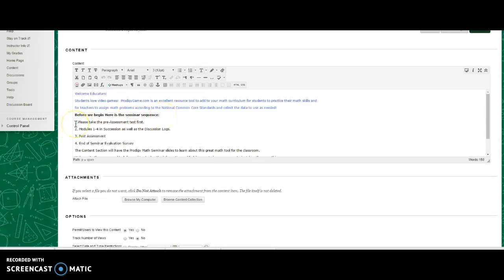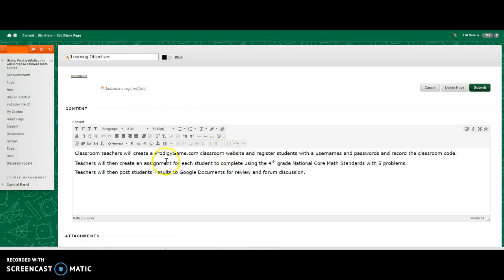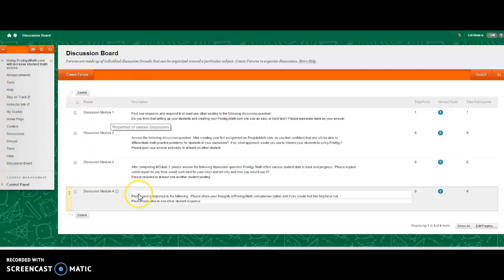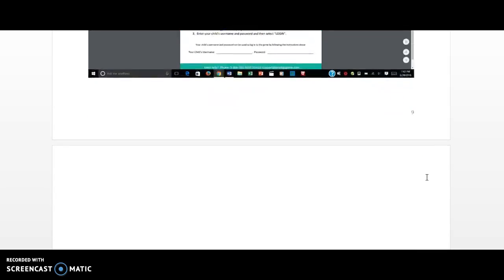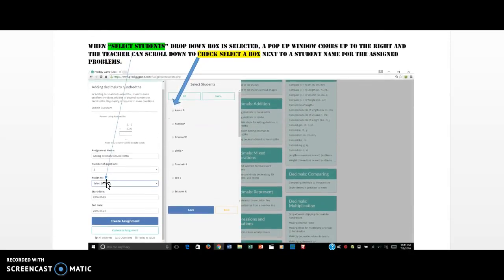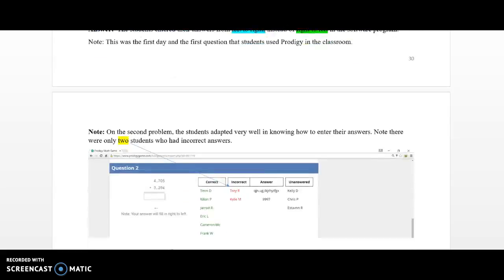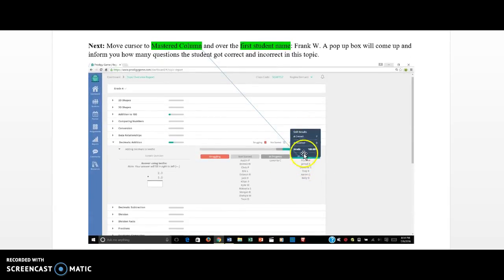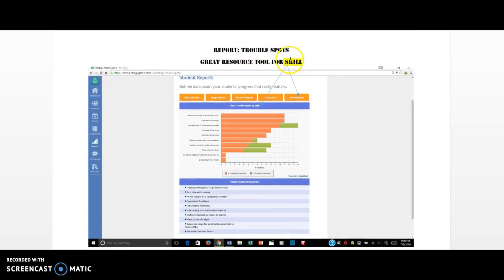EDCI 538 Video Critique Part 1